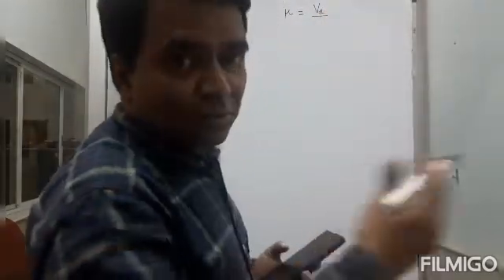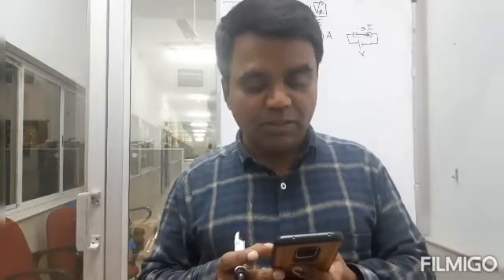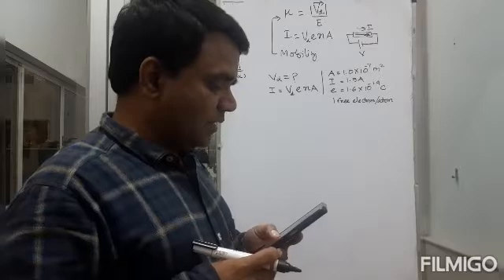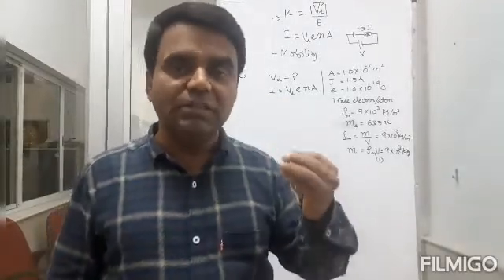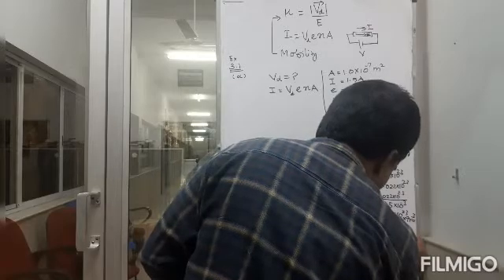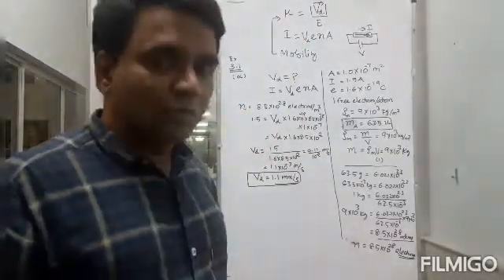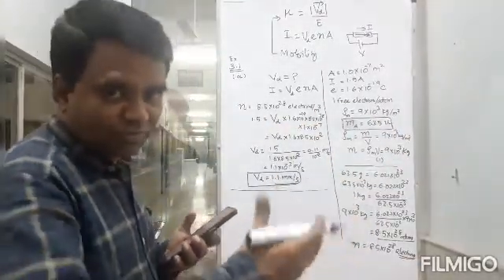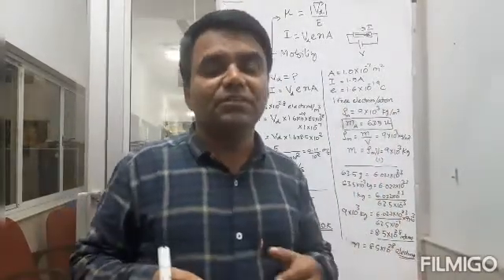Chapter 3: Current Electricity (2)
1) Mobility
2) Example Problems: 3.1 & 3.2